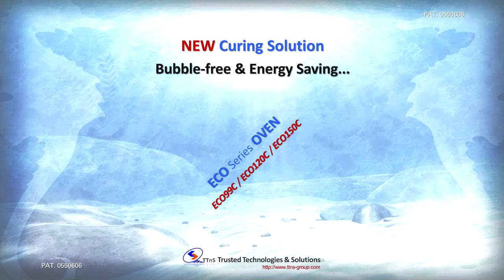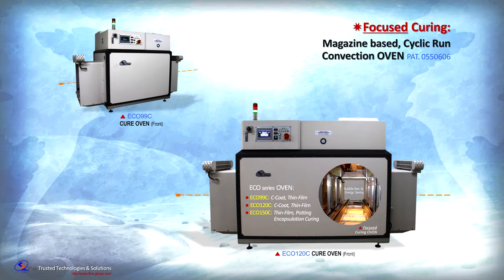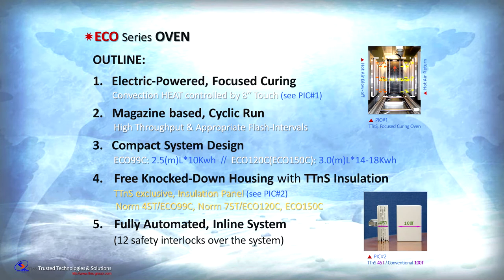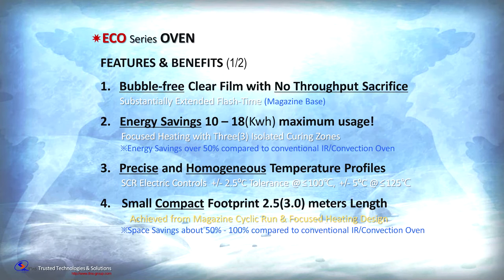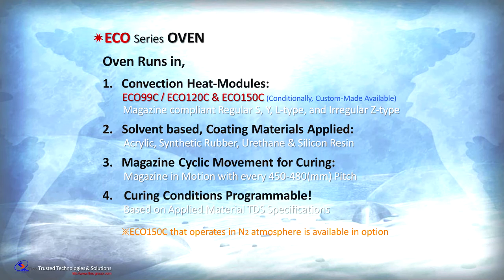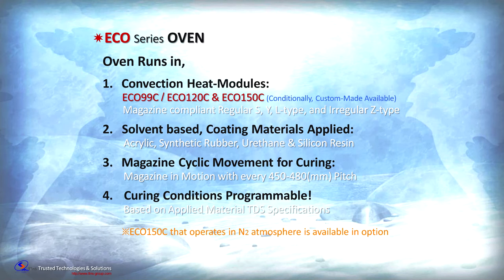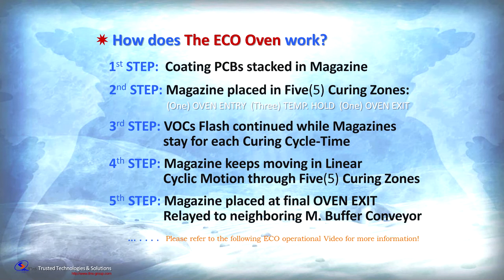Conformal Coating, Focused Curing OVEN "Bubble free & Energy Saving" Solution by TTnS#1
TTnS Inc. have clearly resolved the long-troubled bubble issue in the conformal coatings for printed circuit board with successful transparent film builds at no sacrifice in actual throughput (UPH).
ECO99C, TTnS patented (PAT. 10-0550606)
The fully automated, electric-powered, convection curing oven has truly completed the conformal coating application which is capable of the bubble-free and transparent coating films in the inline mass production.
Specifically, the ideas of selective convection curing provided with TTnS an exclusive coating workcell of TCM45A accomplishes excellences in saving heating energy and reduction working-space requirement that results user and environment-friendly.
Existing magazine and PCBA handlers can be used, as it is, for the performance of this new coating solution.